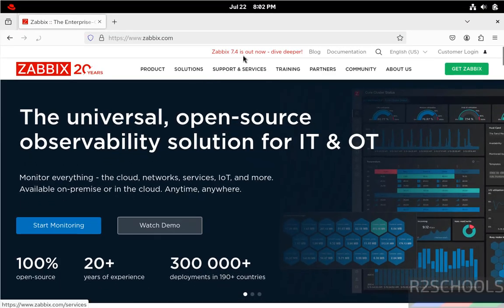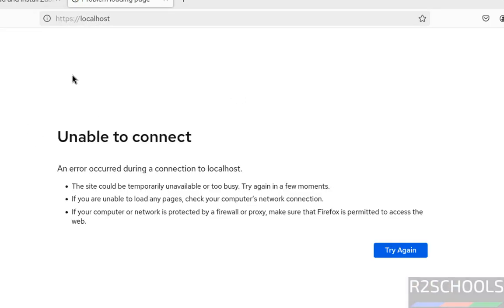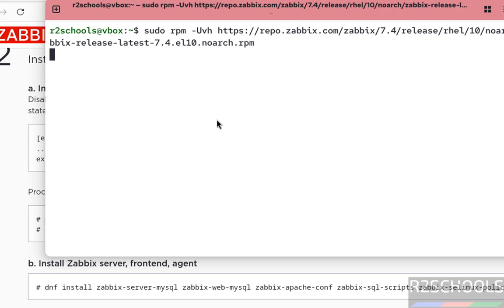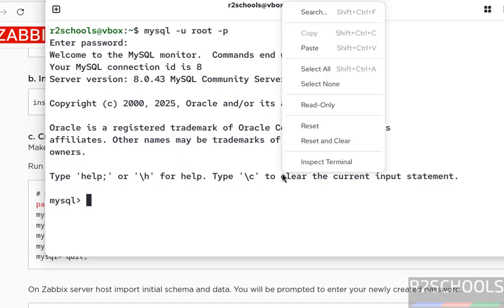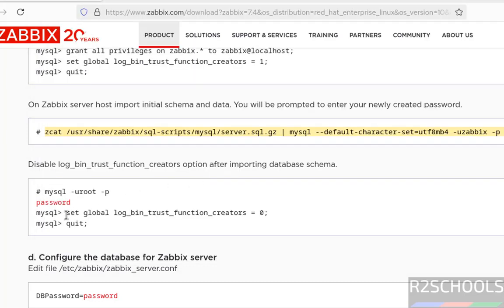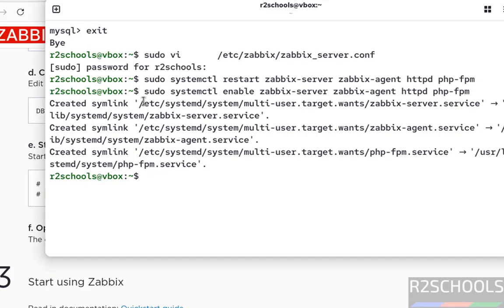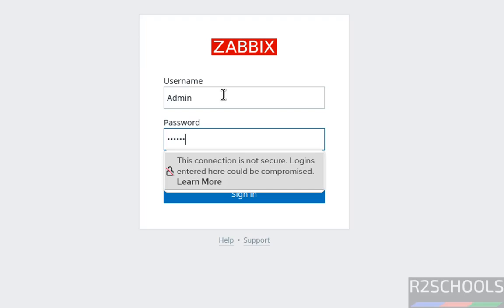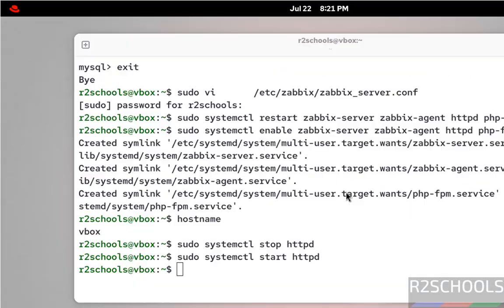Install & Configure Zabbix 7.4 with MySQL Database on Redhat(RHEL) 10 in 12 minutes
In this power-packed tutorial, learn how to install and configure Zabbix 7.4 with a MySQL database on RHEL 10 — the ultimate step-by-step guide for sysadmins, DevOps, and Linux enthusiasts!

✅ What You’ll Learn:

🔧 How to set up Zabbix 7.4 from scratch
🛠️ Configure MySQL backend for Zabbix
🔐 Secure your setup and fix common errors
⚡ Real-time monitoring on Red Hat 10 like a pro!

install zabbix 7.4 rhel 10,
zabbix 7.4 mysql setup rhel,
install zabbix on redhat 10,
zabbix server rhel 10 mysql,
zabbix 7.4 mysql database tutorial,
redhat 10 zabbix installation,
zabbix 7.4 rhel mysql guide,
configure zabbix mysql rhel,
zabbix monitoring server rhel,
zabbix mysql integration tutorial,
zabbix 7.4 full setup redhat,
zabbix rhel 10 step by step,
zabbix 7.4 linux monitoring setup,
zabbix mysql db redhat enterprise,
zabbix server install tutorial 2025,